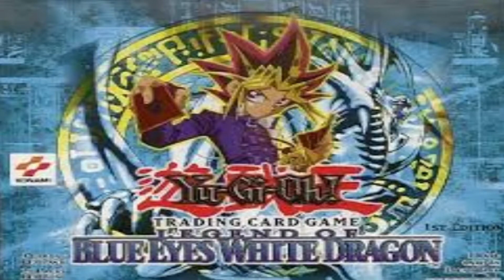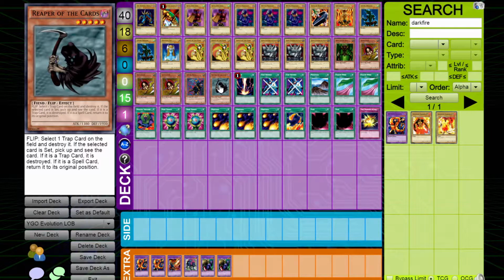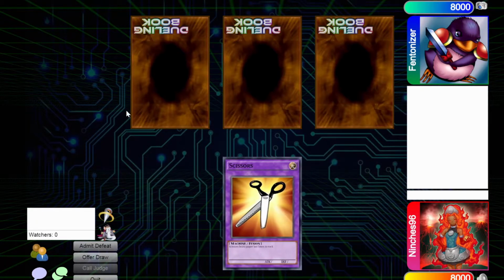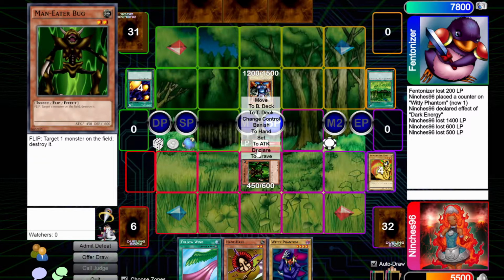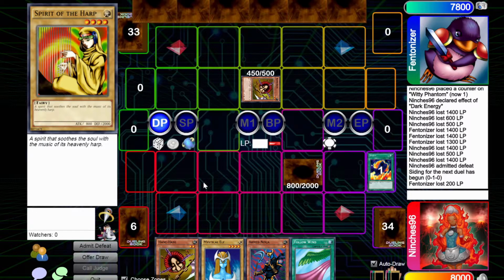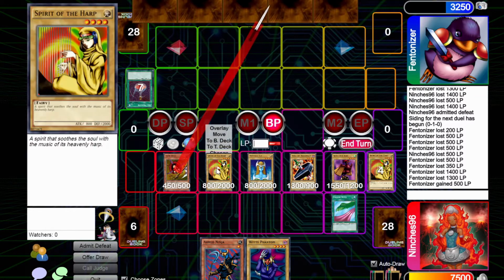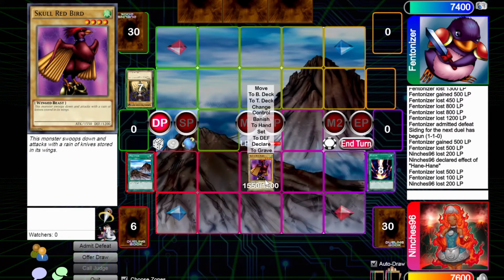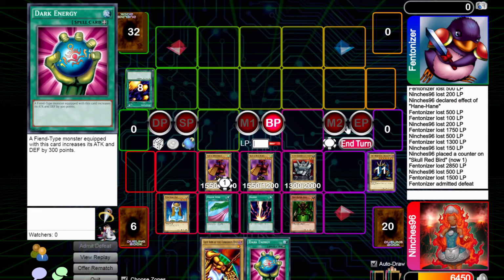Legend of the Blue Eyes White Dragon - Yugioh Evolution Series - Episode 1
Hello everyone and welcome to the Yugioh Evolution Series as invented by Cimoooooooo. In each episode, myself and my co-host Fenton Bailey will be opening up 24 packs of a booster box and using its contents to upgrade our decks.